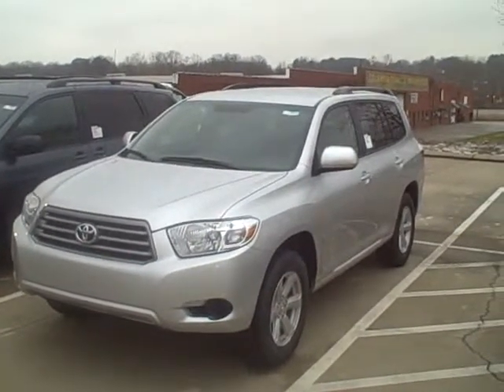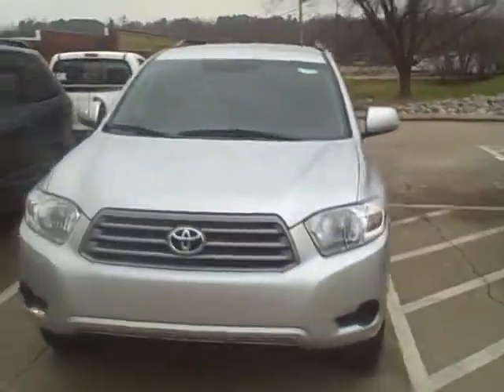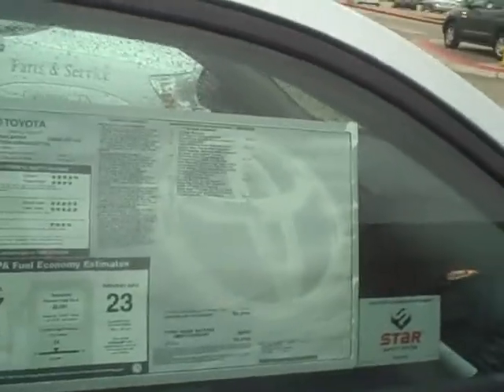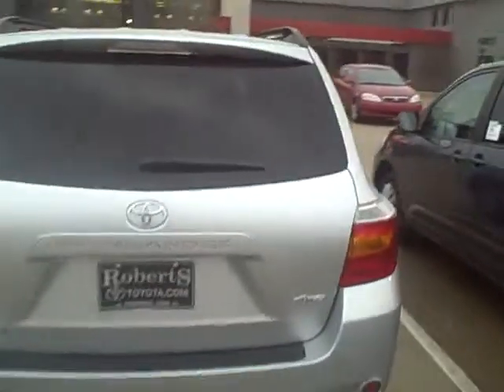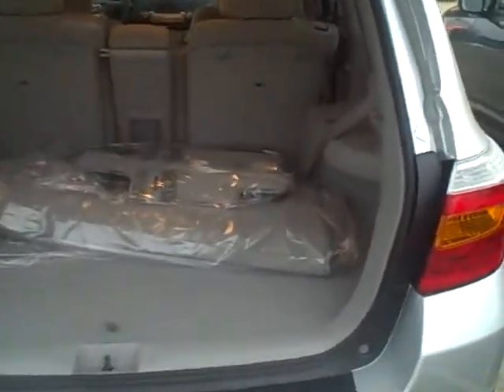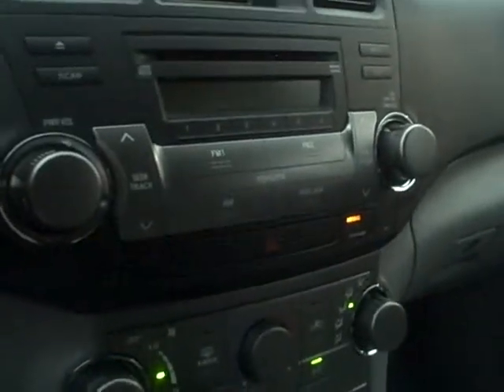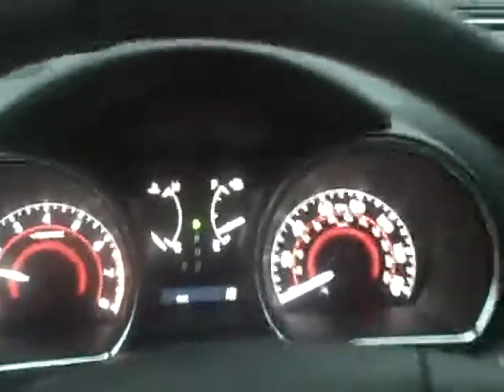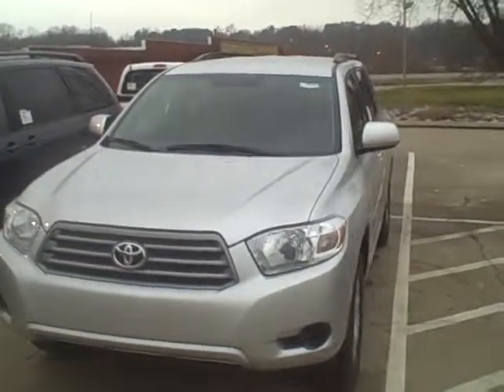Roberts Toyota Presents Your 2010 Highlander 4WD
So if you're looking for a new or used vehicle, we have the best selection here at Roberts Toyota in Columbia, TN. Why not call us?